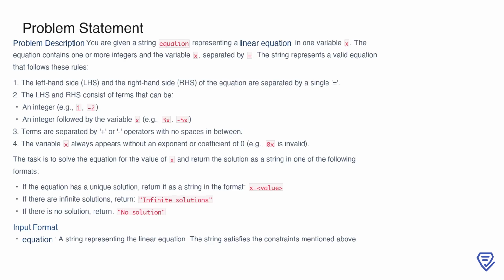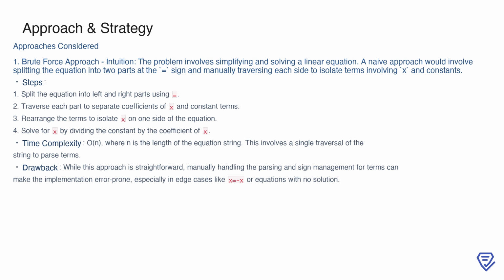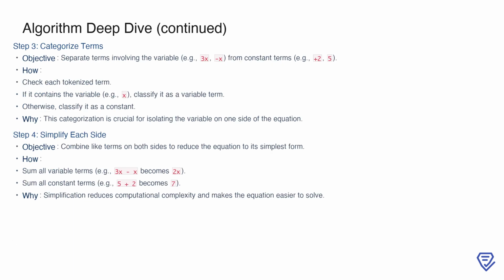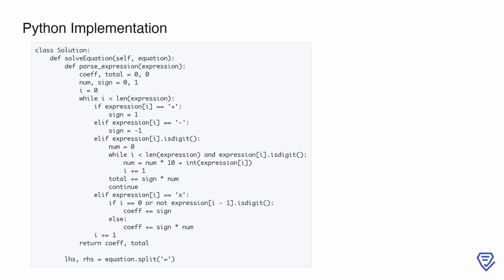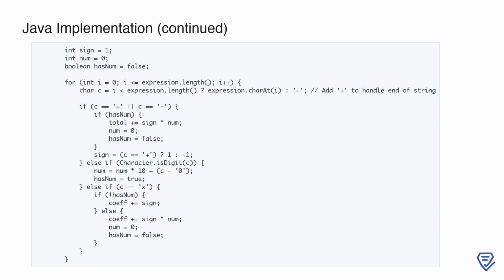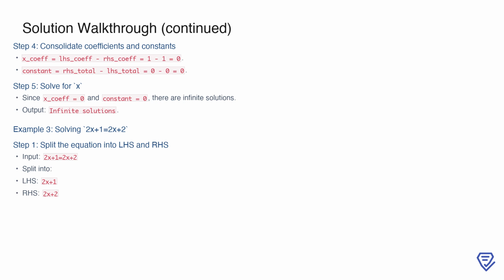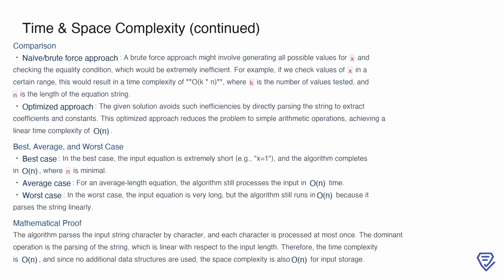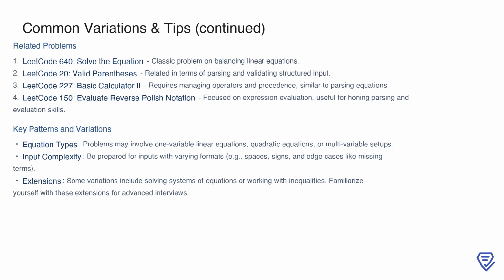LeetCode 640: Solve the Equation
Difficulty: Medium

⏱️ Timestamps:
00:00 - LeetCode 640: Solve the Equation
00:19 - Problem Statement
01:19 - Problem Statement (continued)
01:53 - Problem Statement (continued)
02:38 - Problem Statement (continued)
03:16 - Problem Statement (continued)
04:13 - Approach & Strategy
05:01 - Approach & Strategy (continued)
05:59 - Approach & Strategy (continued)
06:48 - Approach & Strategy (continued)
07:22 - Algorithm Deep Dive
08:20 - Algorithm Deep Dive (continued)
09:12 - Algorithm Deep Dive (continued)
10:10 - Algorithm Deep Dive (continued)
11:17 - Algorithm Deep Dive (continued)
12:29 - Python Implementation
13:40 - Python Implementation (continued)
14:40 - Java Implementation
15:47 - Java Implementation (continued)
16:52 - Java Implementation (continued)
17:19 - Solution Walkthrough
18:16 - Solution Walkthrough (continued)
19:09 - Solution Walkthrough (continued)
19:40 - Solution Walkthrough (continued)
20:23 - Solution Walkthrough (continued)
21:11 - Solution Walkthrough (continued)
21:42 - Time & Space Complexity
22:56 - Time & Space Complexity (continued)
23:58 - Time & Space Complexity (continued)
25:15 - Common Variations & Tips
26:46 - Common Variations & Tips (continued)
28:00 - Common Variations & Tips (continued)
29:24 - Conclusion
29:42 - Thank You!